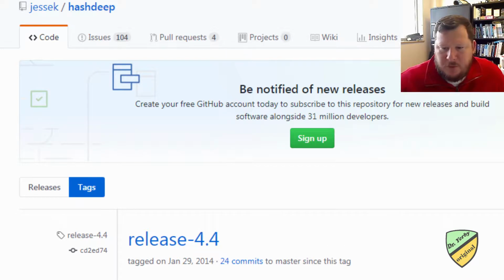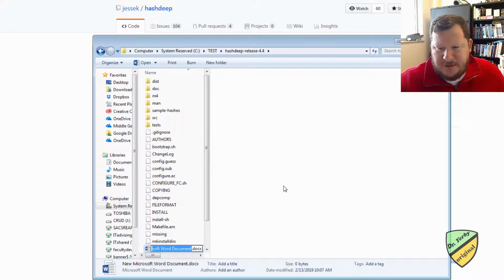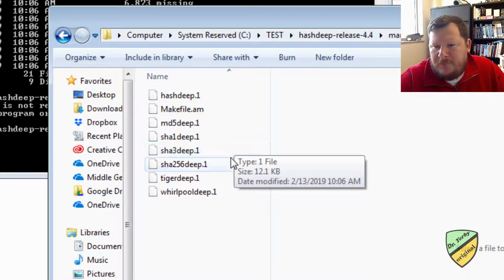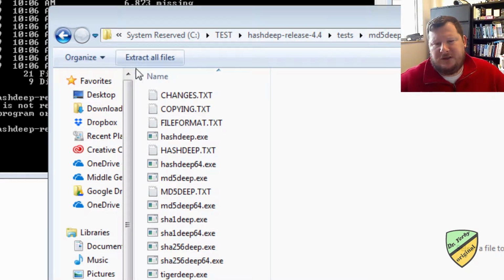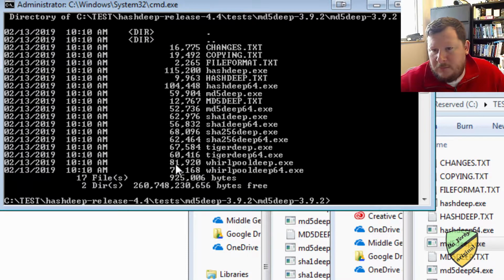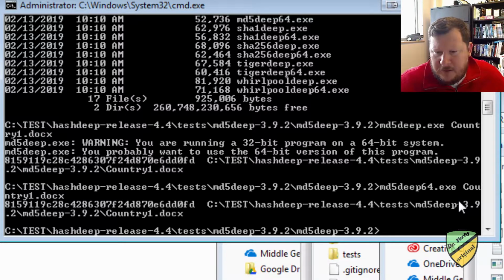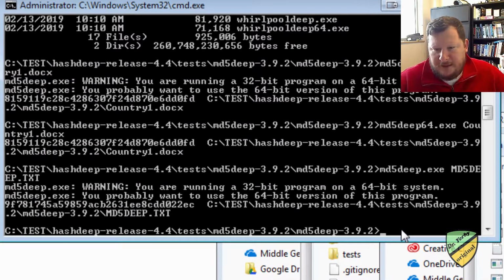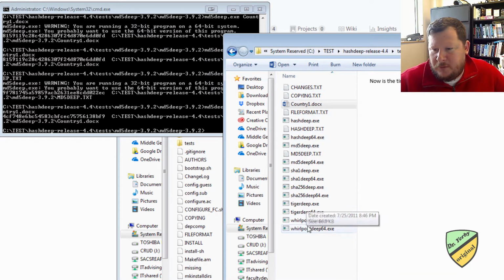Using MD5DEEP for hashing